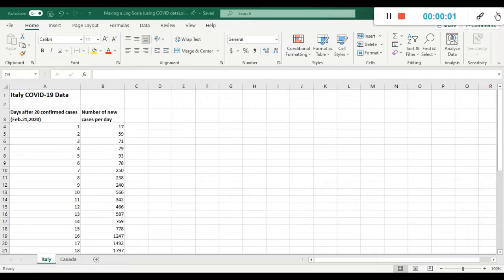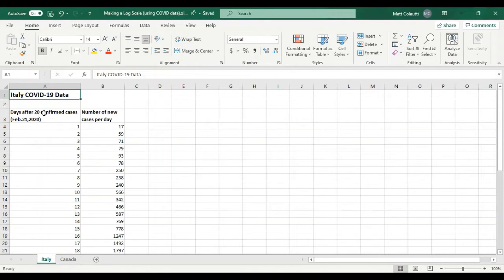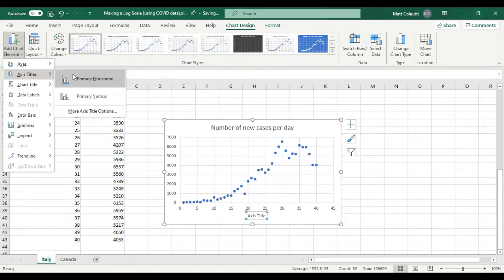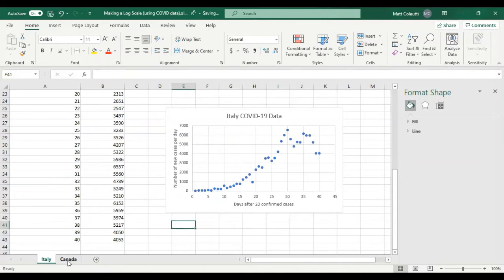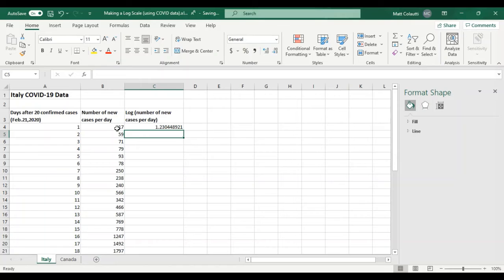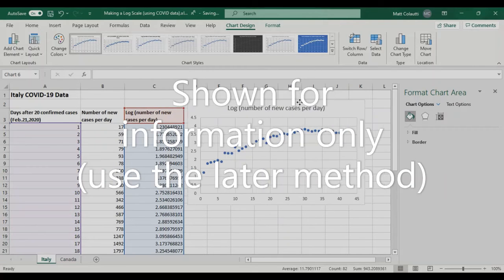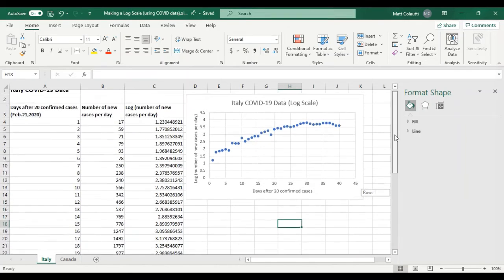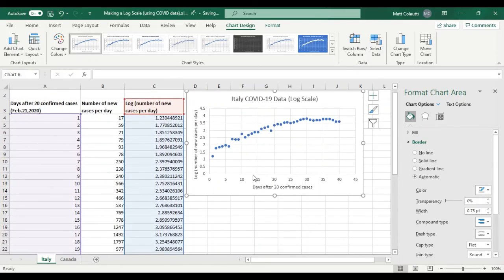Using a Log Scale to Represent Exponential Data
In this video, we we learn how to use a logarithmic scale to represent exponential COVID-19 data for Italy and Canada during the first 40 days of the pandemic in 2020.